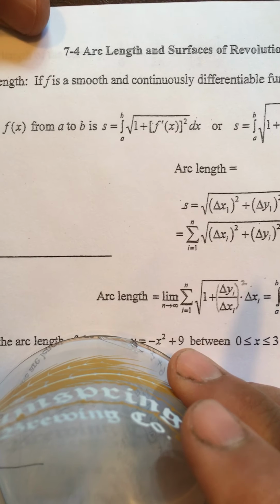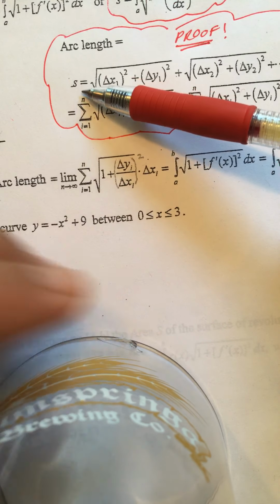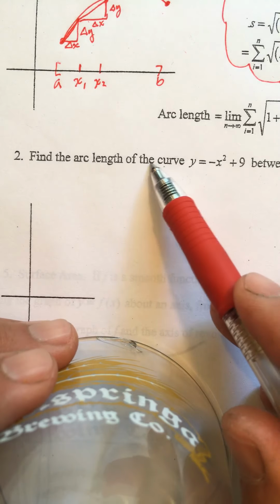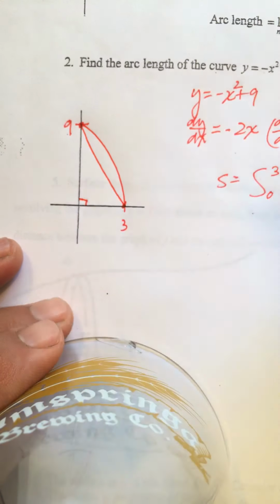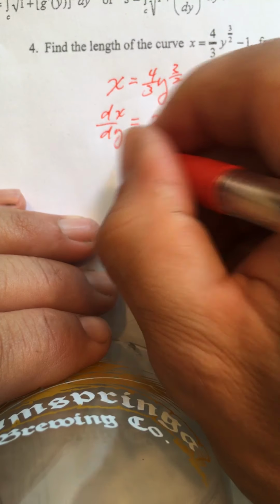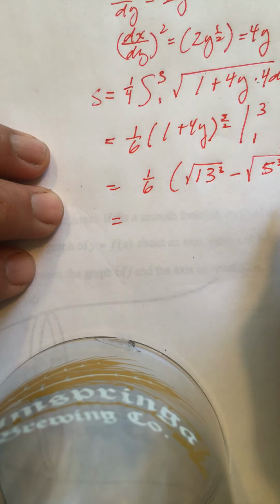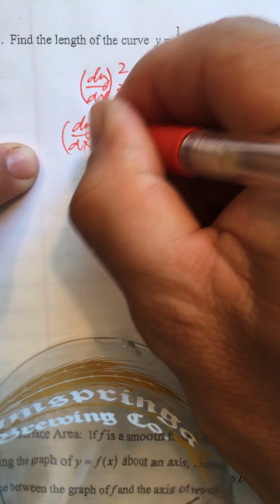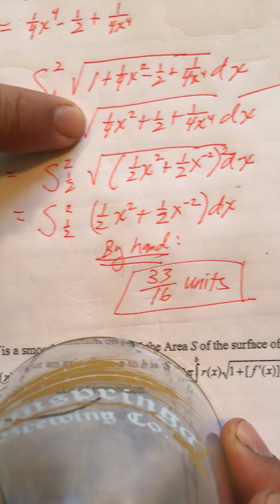7-4 Arc Length